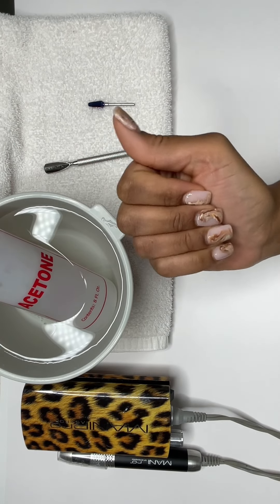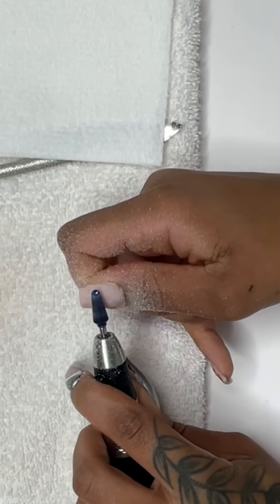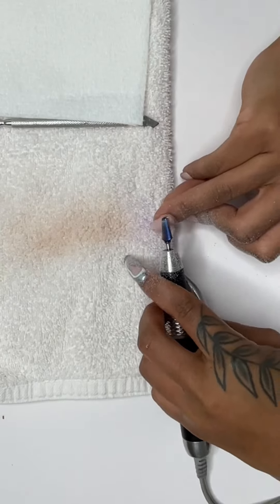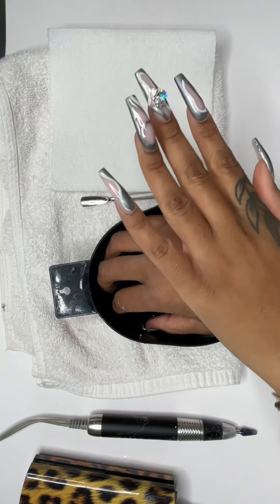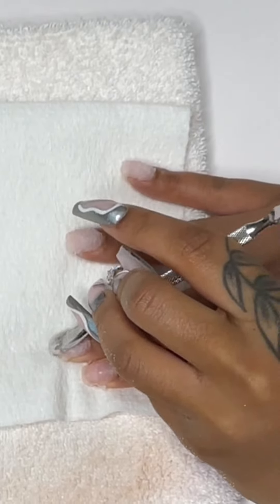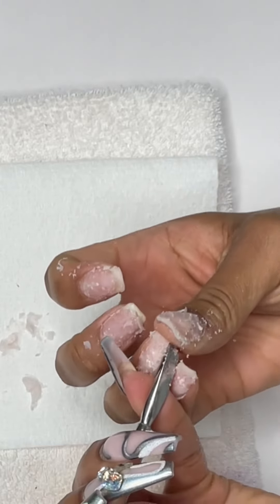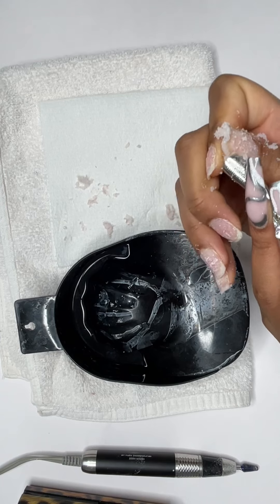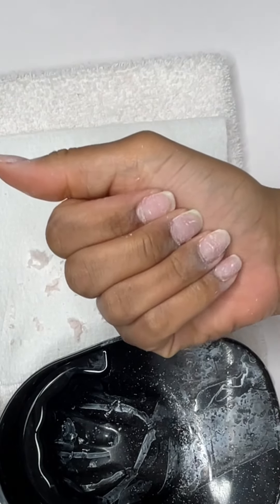How to soak off acrylic nails | how to take nails off | nail removal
Here’s how I soak off my acrylic nails, it takes about 10-15 minutes and you’re either ready for the next service or to just be free of nails

Products used:
• Acetone
• Metal cuticle pusher
• Soak bowl
• tornado bit (PANA AMAZON)
• buffer